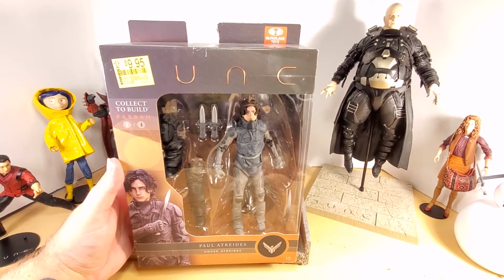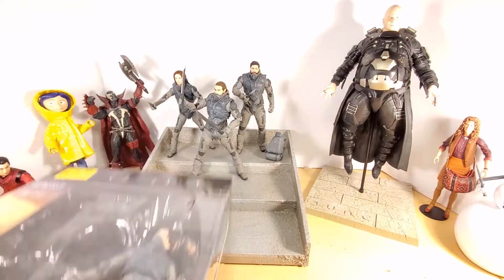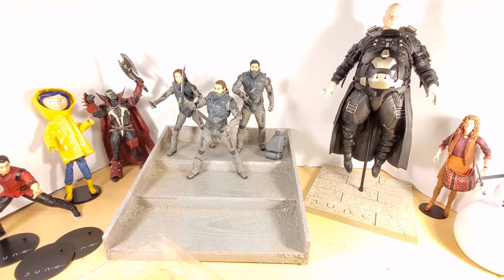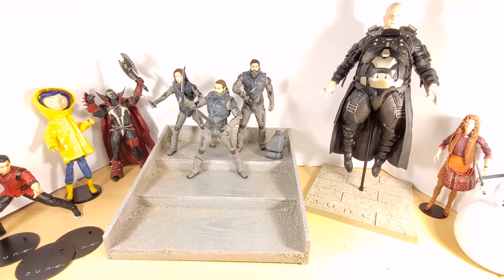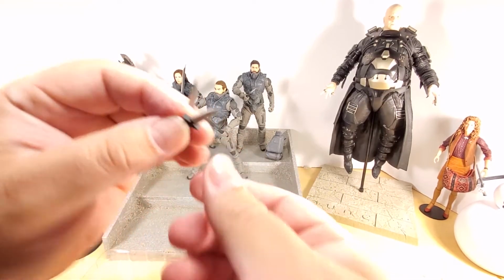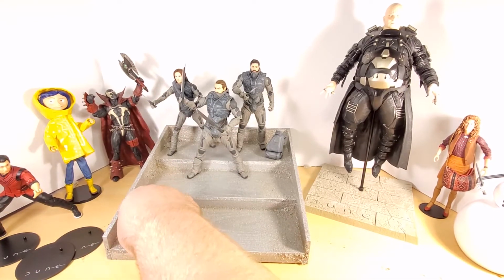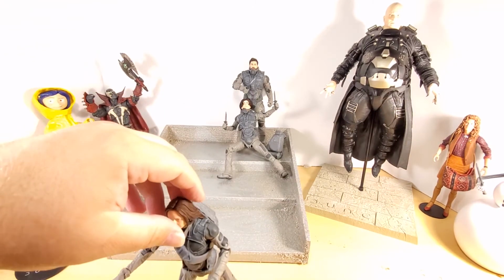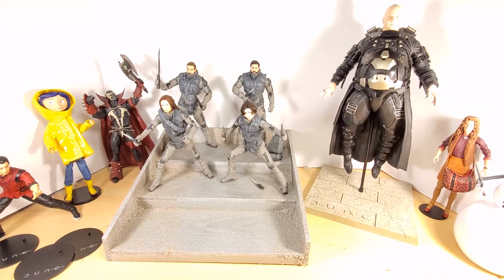Paul Atreides - Dune 2021 - Unboxing and Review - McFarlane Toys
Here is part 5 of my 6 part Unboxing and Review video series of the McFarlane Toys 'Dune ' action figures.

This is Paul Atreides played by Timothee Chalamet .

Part 6 is the Build a Figure.